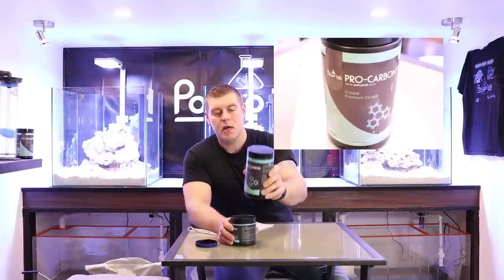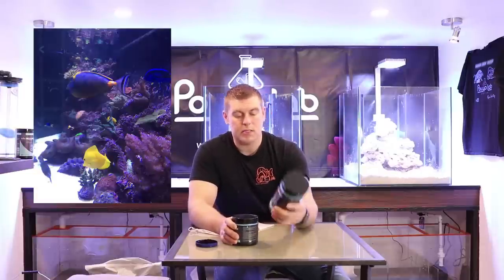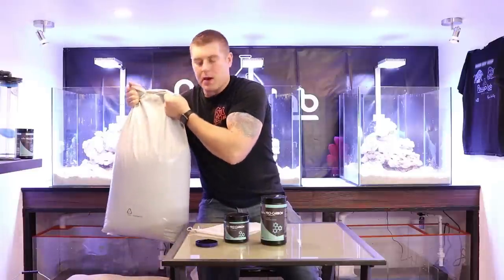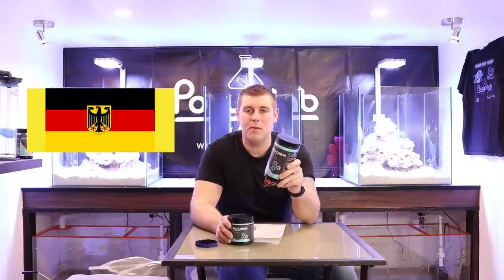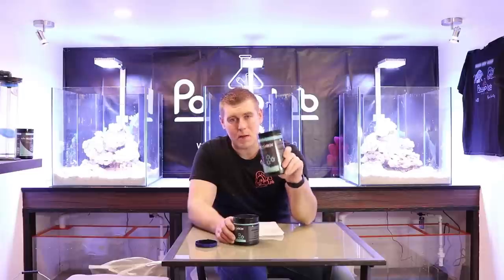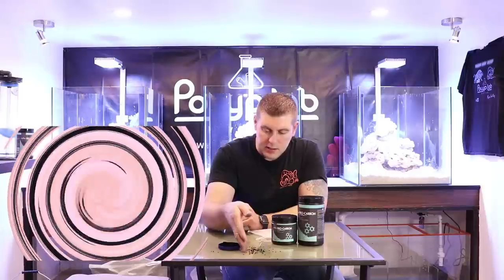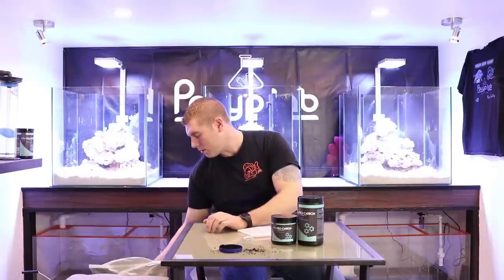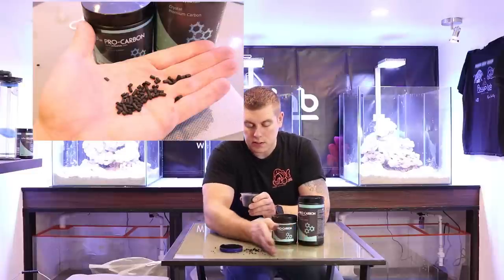Polyp-lab Pro-Carbon THE LAB part #11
In this video we look at the purest Carbon on the market. With a Low  P04 Index of only 1,3.